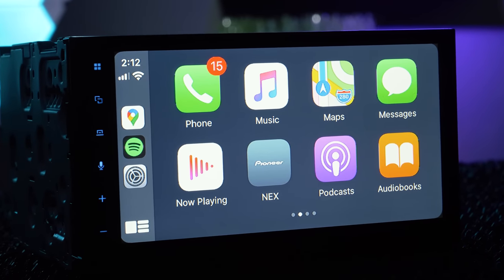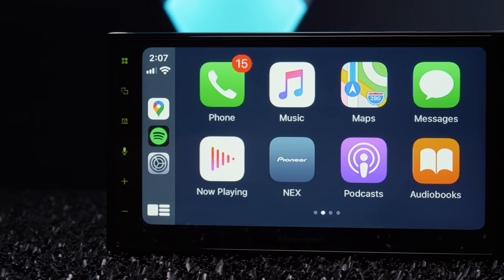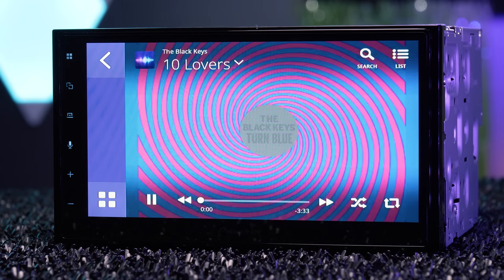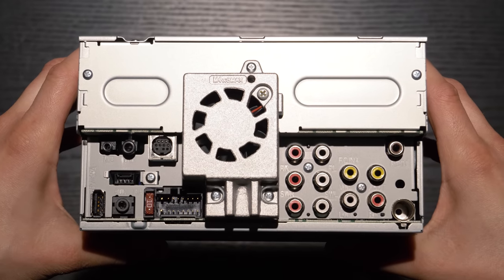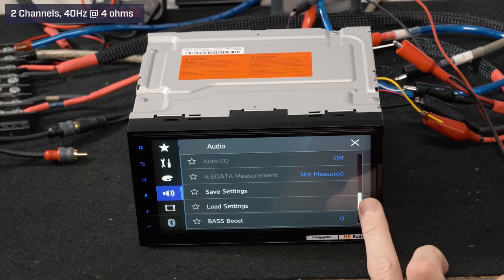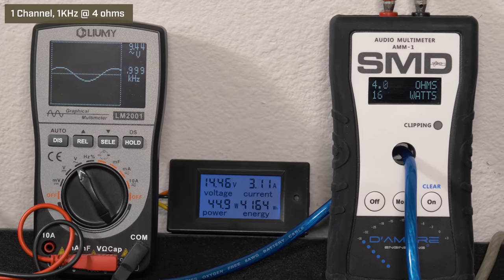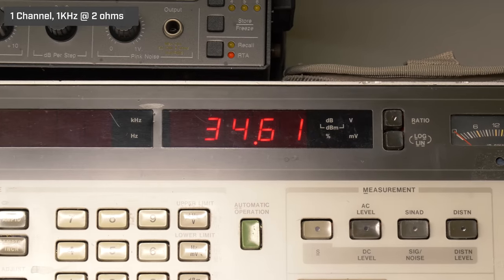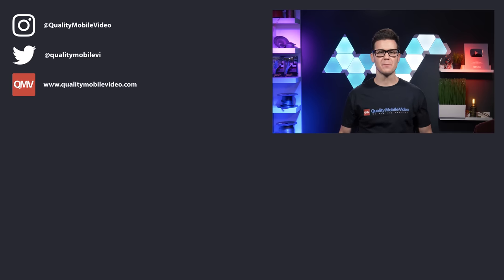Pioneer DMH-2660NEX - Apple Carplay & Android Auto - Full Review and Audio Testing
Find out why I LOVE the Pioneer DMH-2660NEX.

Axxess ASWC-1 Universal Steering Wheel Control Interface
Purchase from Amazon